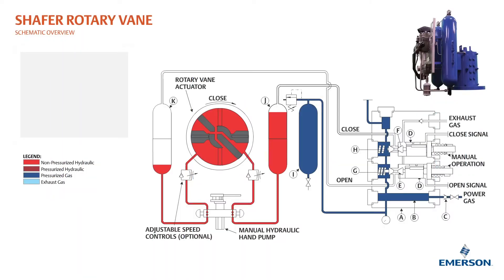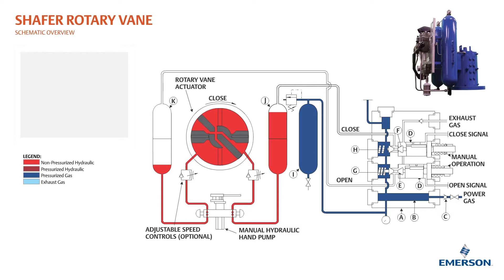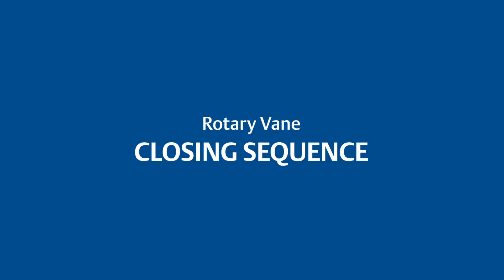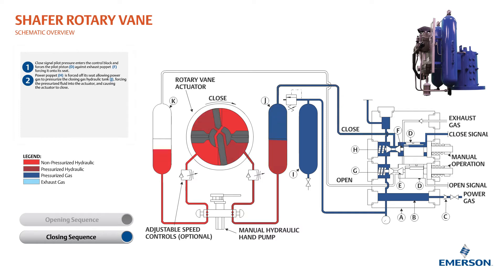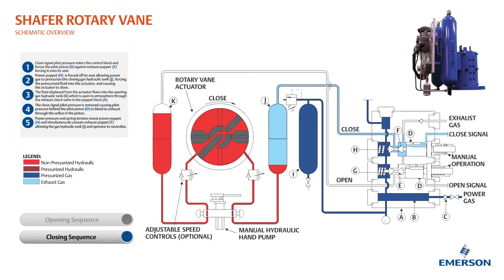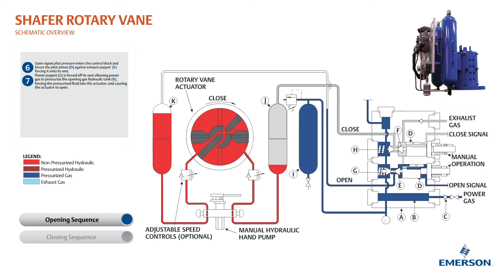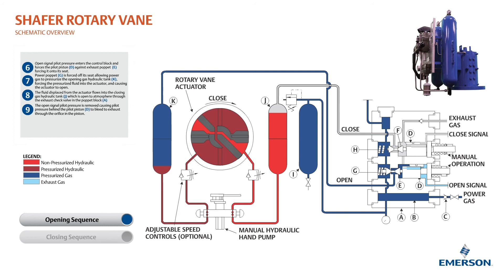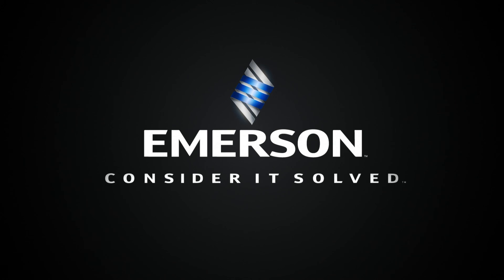Shafer Rotary Vane Schematic Overview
Brief two dimensional overview of the Emerson Shafer Rotary Vane Hydraulic Actuator